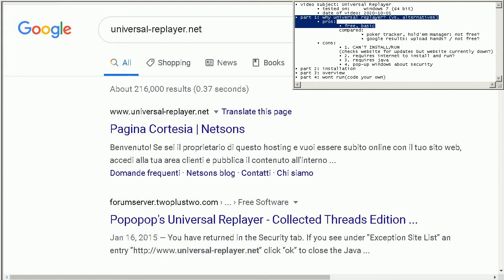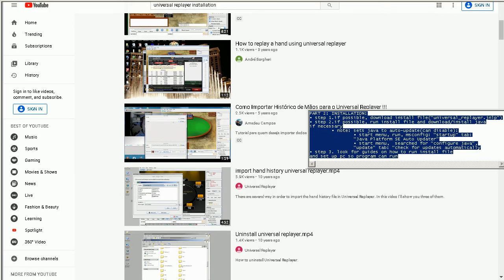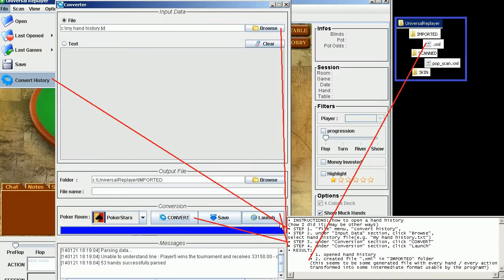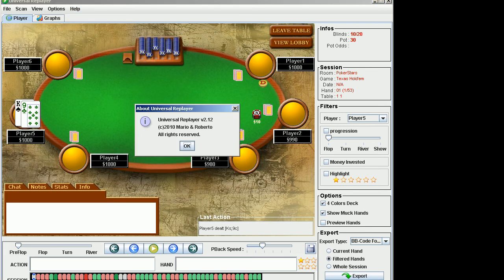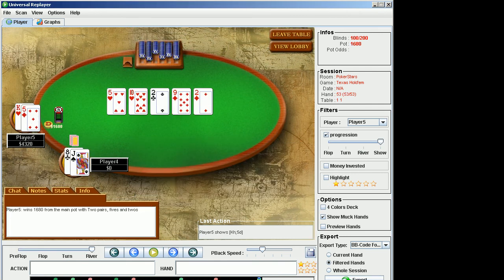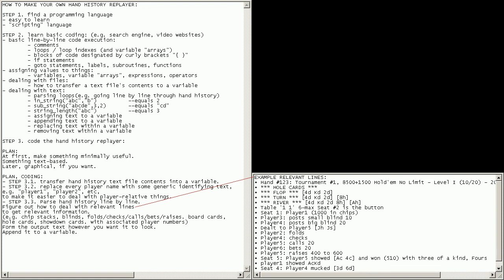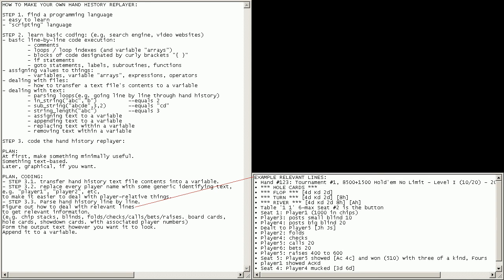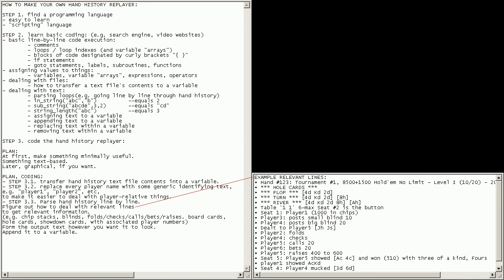Universal Replayer: Install/overview. Won't run, so how to code your own hand history viewer instead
- tested on:   windows 7 (64 bit)
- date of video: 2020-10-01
; part 1: why universal replayer? (vs. alternatives)
; pros:
- free, basic
- compared:
-- poker tracker, hold'em manager: not free?
-- google results: upload hands? / not free?
; cons:
- 1. CAN'T INSTALL/RUN
(checks website for updates but website currently down?)
- 2. requires internet to install and run?
- 3. requires java
- 4. pop-up windows about security

- step 1. if possible, download install file ("universal_replayer.jnlp")
- step 2. if possible, run install file and download/install java if necessary
-- note: sets java to auto-update(can disable):
--- start menu, run, msconfig: "startup" tab: "Java Platform SE Auto Updater"
--- start menu,  searched for "configure java", "update" tab: "check for updates automatically
- step 3. look for guides on how to run install file
and set up pc so program can run

; instructions - import hand history
- INSTRUCTIONS: how to open a hand history
(how I did it; may be other ways)
- STEP 1. "file" menu, "convert history",
- STEP 2. under "Input Data" section, click "Browse",
select hand history file(e.g. "my hand history.txt")
- STEP 3. under "Conversion" section, click "CONVERT"
- STEP 4. under "Conversion" section, click "Launch"
- RESULT:
-- 1. opened hand history
-- 2. created file ".xml" in "IMPORTED" folder
(this seems to be some generated file with every hand / every action
transformed into some intermediate format usable by the program?)

; overview: interface parts:
; "File" menu:
- "Open":    I did not try this. Only used "Convert History".
- "Last Opened":  I did not try this. Only used "Convert History".
- "Last Games":   I did not try this. Only used "Convert History".
- "Save":   I did not try this. Only used "Convert History".
- "Convert History":  See screenshot (how to input hand history).
; "Options" menu, "Settings", "Auto Play" tab:
This affects the yellow play button
which will play the hand history like a video.
Seems to insert delays before different actions
to speed up or slow down the video replay.
; "Options" menu, "Settings", "Rounds Bar" tab:
This relates to the diagram at the bottom of the window:
There are gray/red/green tabs representing each hand.
The user can click on them to go to the hand.
I think they are colored according to change in player's chipstack from one hand to the next
(computed as next round's starting chipstack minus previous round's starting chipstack),
in terms of number of big blinds.
So, changing these settings will change the coloring of the tabs.
; "Filters", "Player:" drop-down list:
Shows hands from point of view of selected player
(so can view hands from opponents' point of view)
; "progression" slider, "Flop" / "Turn" / "River" / "Show"
seems to update diagram at bottom to show
only hands that made it this far
; "Money Invested" checkbox:
show hands where player spent other than posting blinds?

; part 4: wont run - code your own hand history replayer
HOW TO MAKE YOUR OWN HAND HISTORY REPLAYER:
; STEP 1. find a programming language
- easy to learn
- "scripting" language

; STEP 2. learn basic coding: (e.g. search engine, video websites)
; basic line-by-line code execution:
- comments
- loops / loop indexes (and variable "arrays")
- blocks of code designated by curly brackets "{ }"
- if statements
- goto statements, labels, subroutines, functions
; assigning values to things:
- variables, variable "arrays", expressions, operators
; dealing with files:
- how to transfer a text file's contents to a variable
; dealing with text:
- parsing loops(e.g. going line by line through hand history)
- in_string("abc","b")   --equals 2
- sub_string("abcde",3,2)  --equals "cd"
- string_length("abc")  --equals 3
- assigning text to a variable
- appending text to a variable
- replacing text within a variable
- removing text within a variable

; STEP 3. code the hand history replayer:
; PLAN:
At first, make something minimally useful.
Something text-based.
Later, graphical, if you want.

; PLAN, CODING:
- STEP 3.1. transfer hand history text file contents into a variable.
- STEP 3.2. replace every player name with some generic identifying text,
e.g. "player1", "player2", etc,
to make it easier to deal with player-relative things.
- STEP 3.3. Parse hand history line by line.
Figure out how to deal with relevant lines to get relevant information.
(e.g. chip stacks, blinds, folds/checks/calls/bets/raises. board cards,
hole cards, showdown cards. with associated player numbers)
Form the output text however you want it to look.
Append it to a variable.